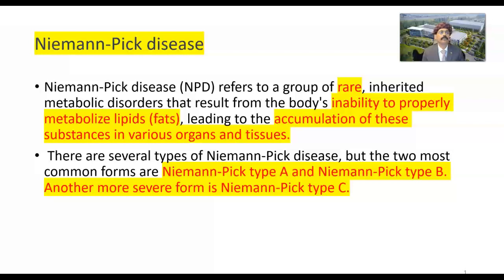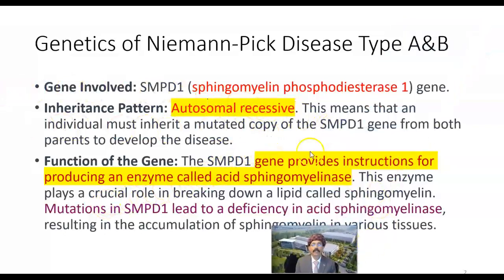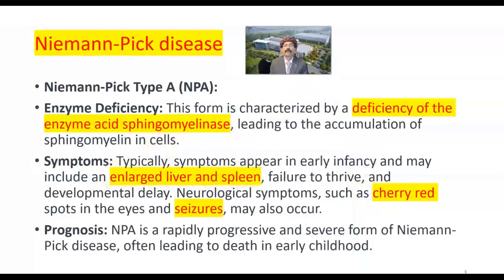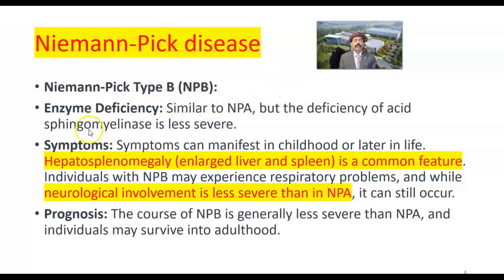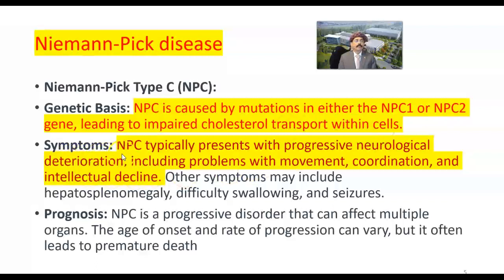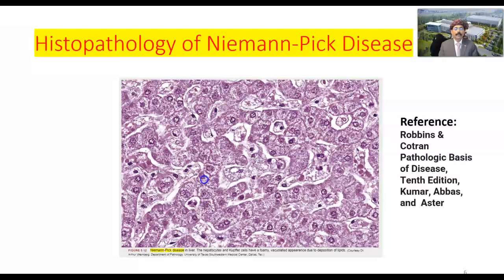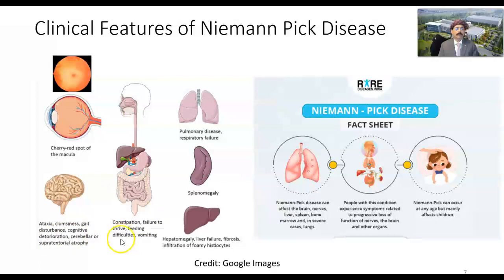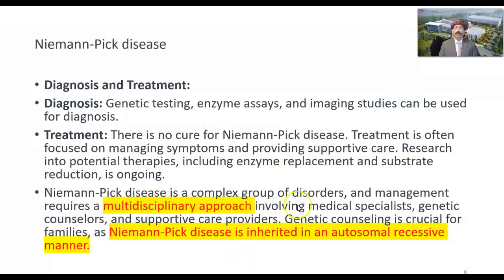Niemann-Pick Disease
Introduction
Types
Genetics
Features
Diagnosis
Treatment